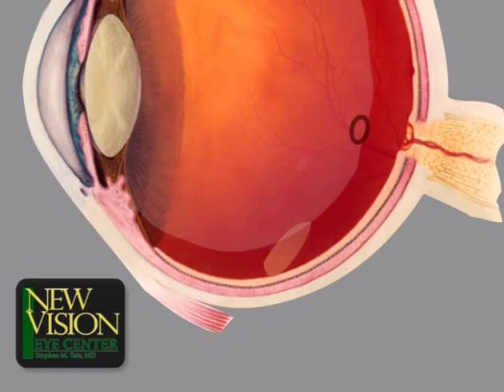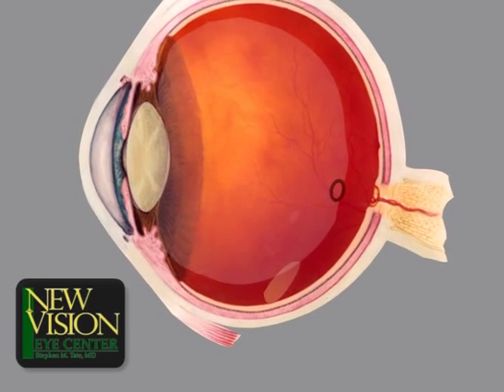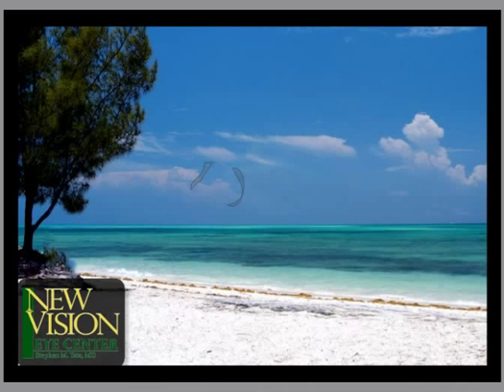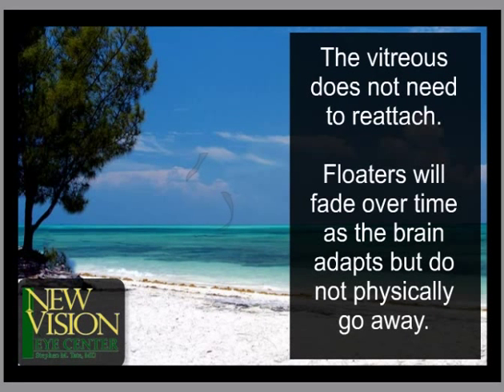Floaters and PVD.mp4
The anatomy of the eye is explained, along with what causes "floaters" to appear in one's vision.  This video was created by Stephen M. Tate, MD with New Vision Eye Center in Vero Beach, FL.